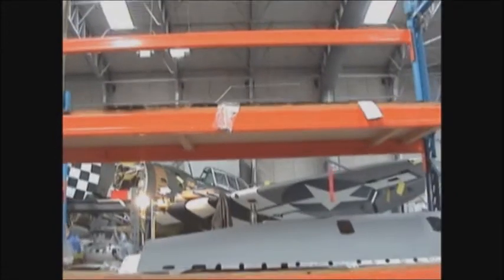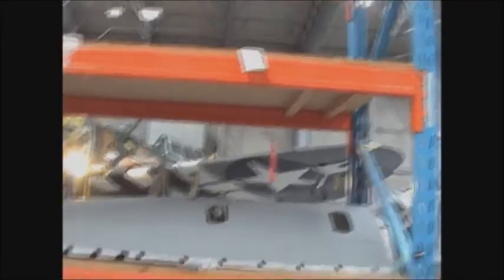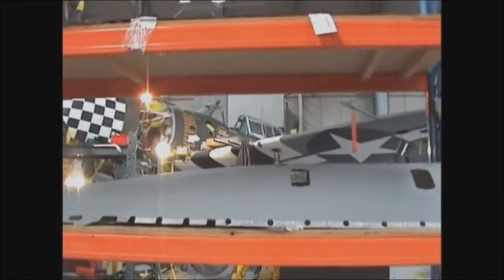IWM Duxford Visit 2013 Part 3